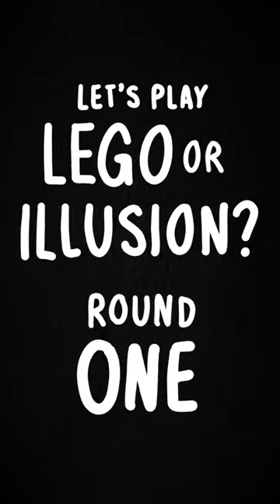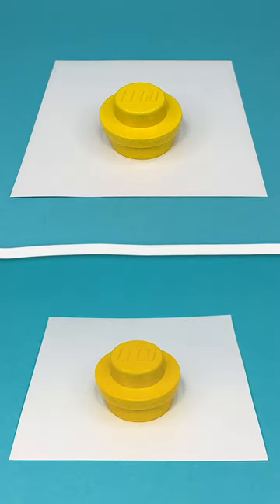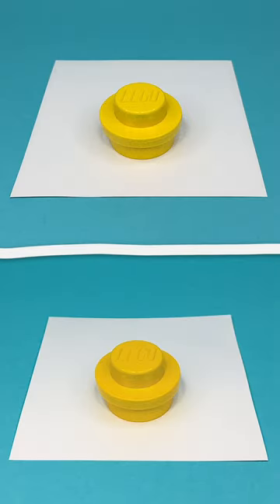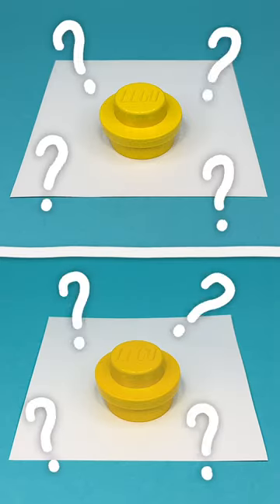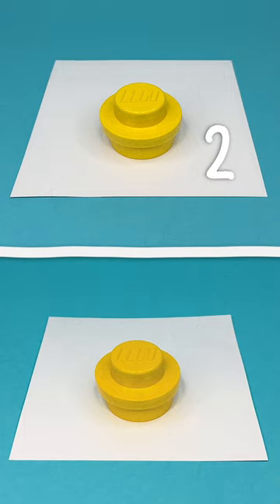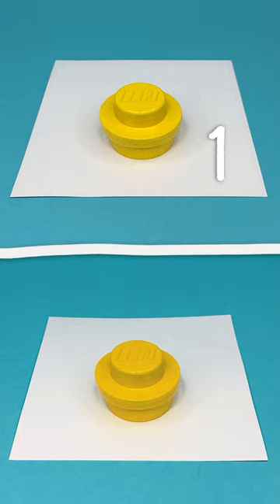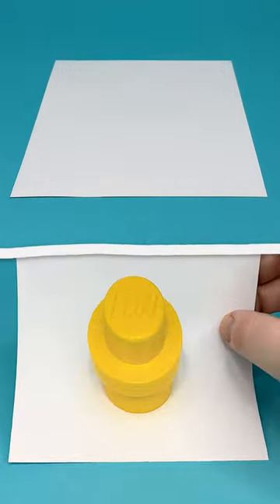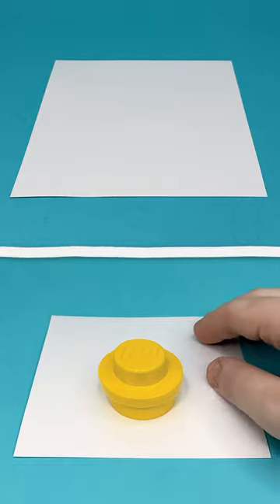Let’s Play LEGO or ILLUSION? (Ep. 1)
Can you tell which is the ordinary LEGO piece and which is the Anamorphic Illusion? Including LEGO bricks, LEGO minifigures, and even a LEGO Lightning McQueen! LEGO Challenge!